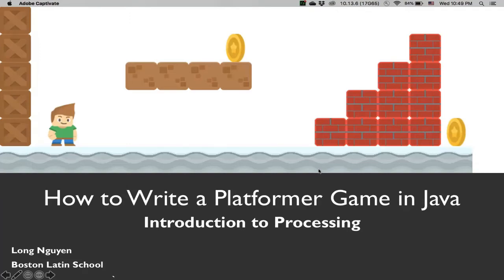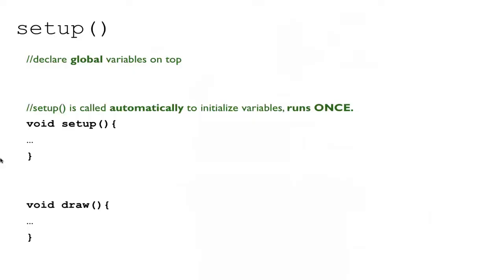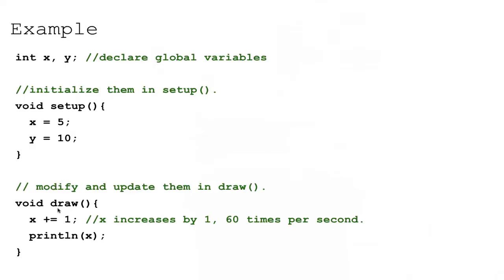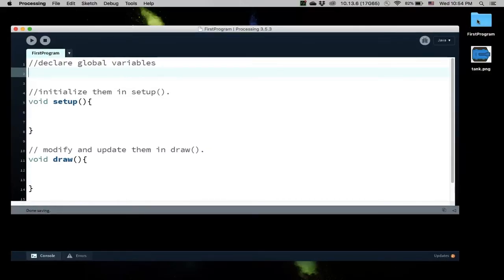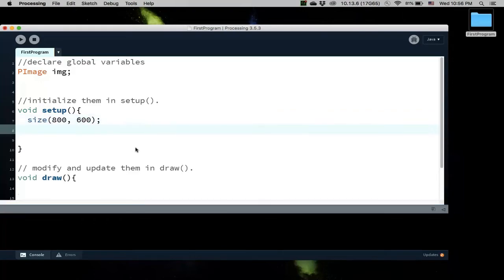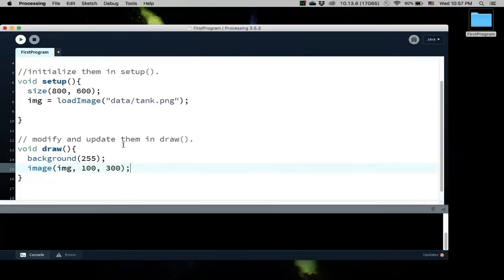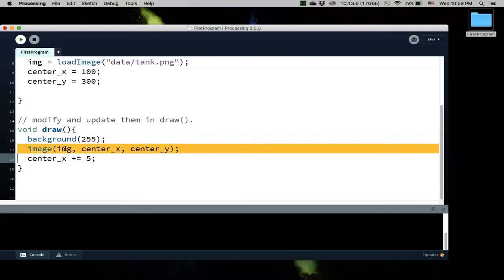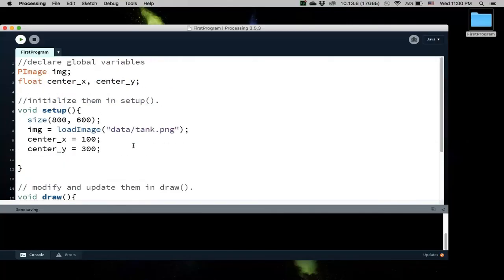Introduction to Processing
A quick introduction to Processing, a software sketchbook that allows you to easily create animation with simple Java code.

This series explains how to write a platformer (or side-scrolling) game like Super Mario. This game will be written from scratch in Java with very basic algebra without relying on any physics engine!

See my website for code, labs and other resources.